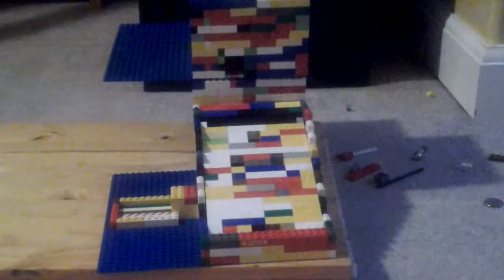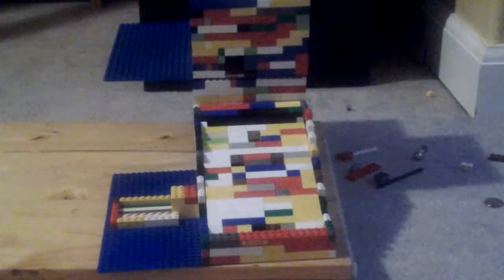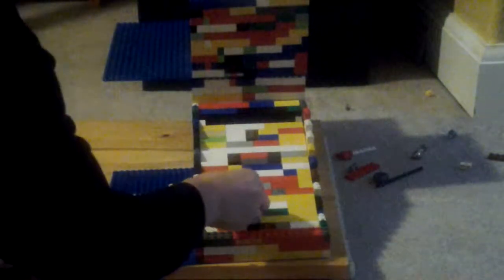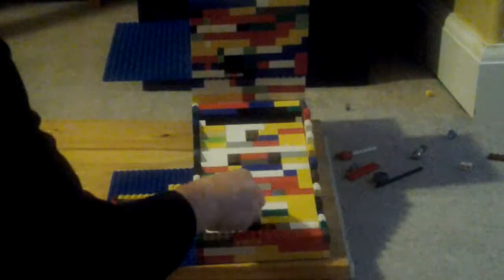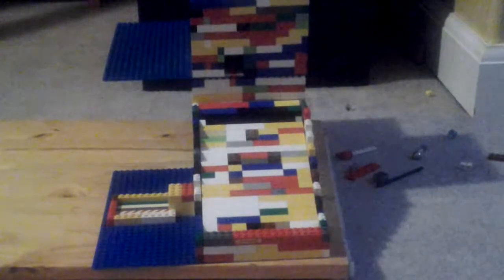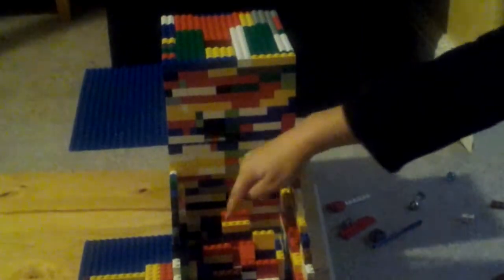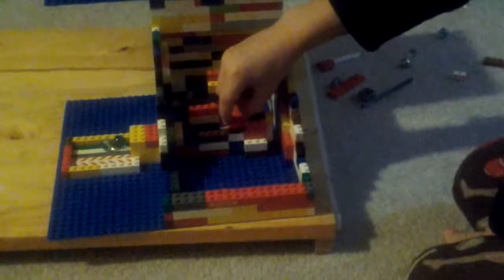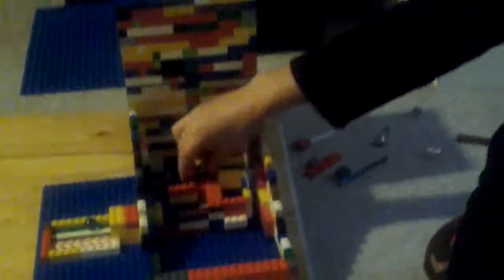Lego Skeeball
A simple 'machine' where you throw marbles into holes and they come back to you out the side.